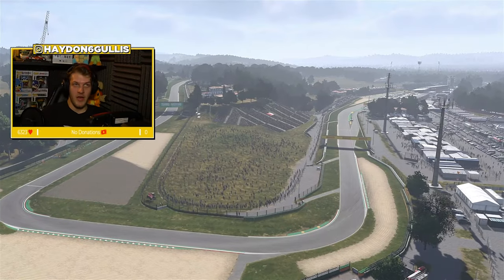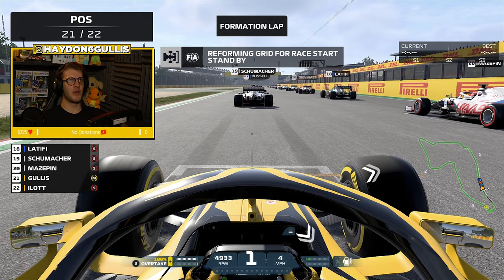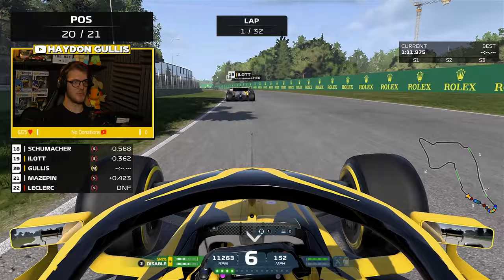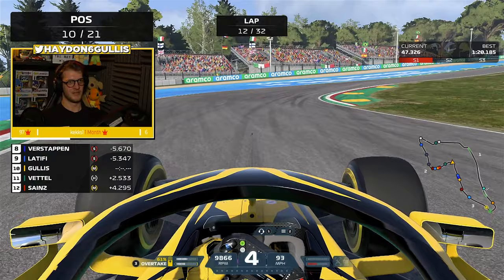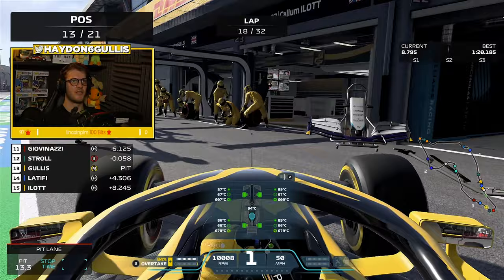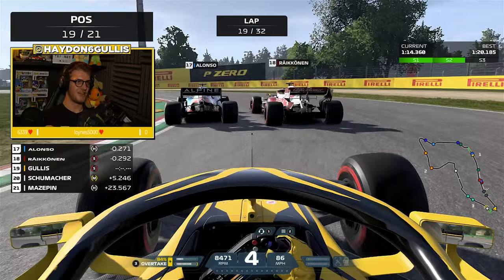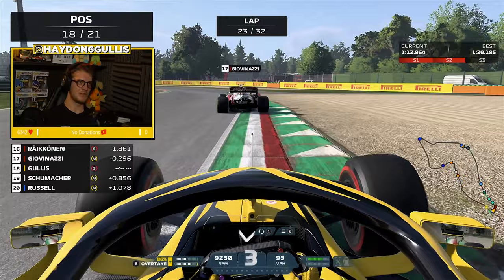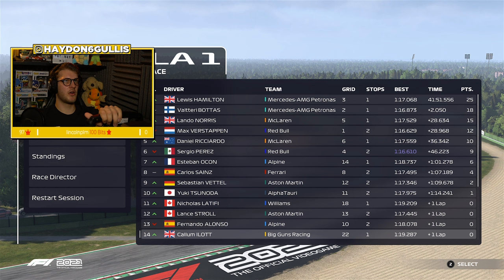Wheel to Wheel with ALONSO & RAIKKONEN! | Big Guns Racing My Team F1 2021!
Our F1 2021 My Team Career mode Continues with Big Guns Racing on track in Imola, for a high speed round 2! To watch this series live head over to my twitch in the description!